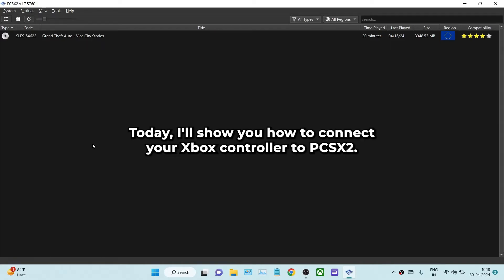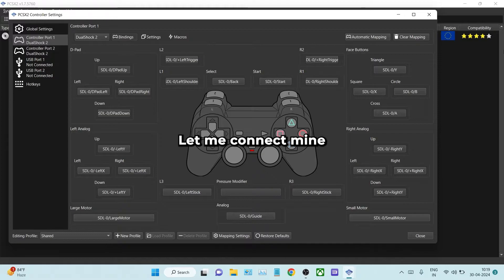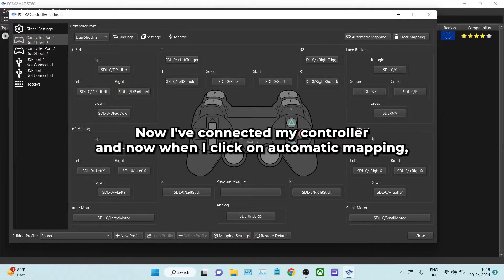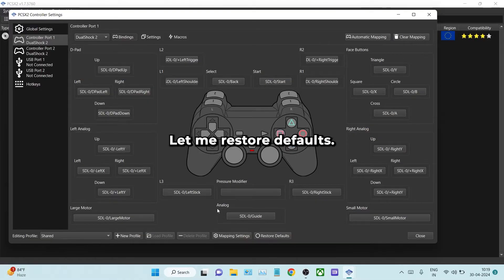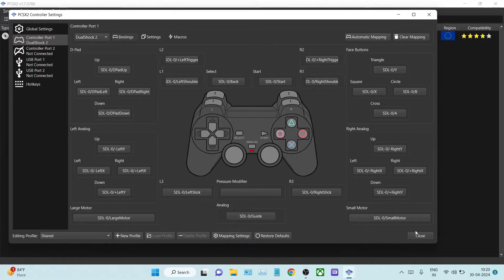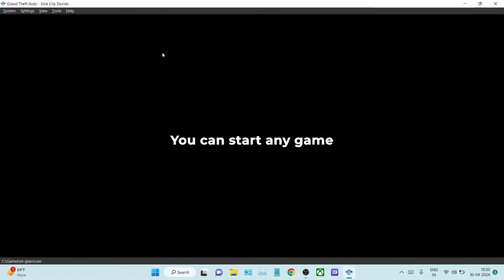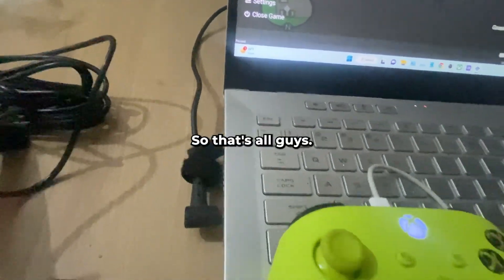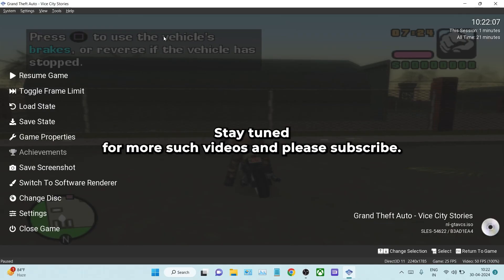How To CONNECT XBOX CONTROLLER TO PCSX2 (Easy)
Want to connect your Xbox Controller to PCSX2? In this video, I will show you how to easily connect your Xbox Controller to PC in just a few steps!